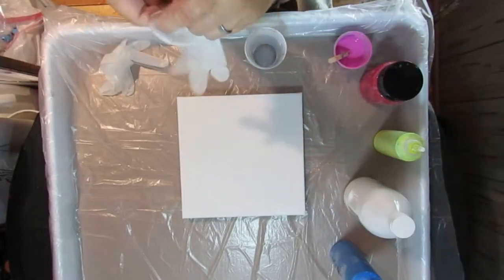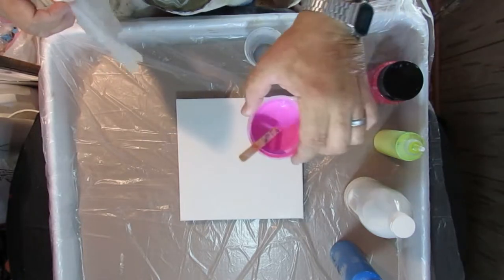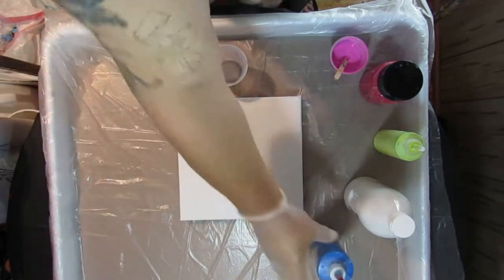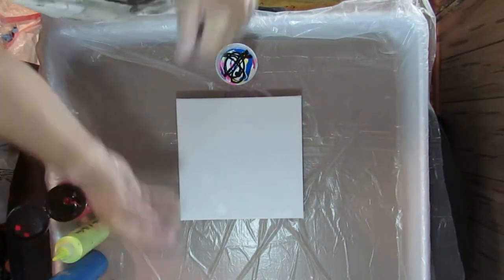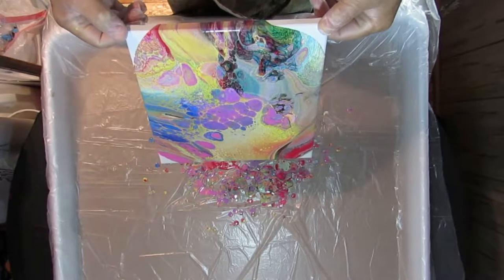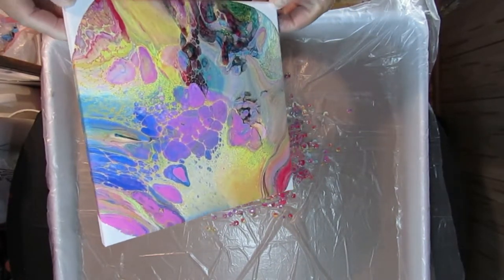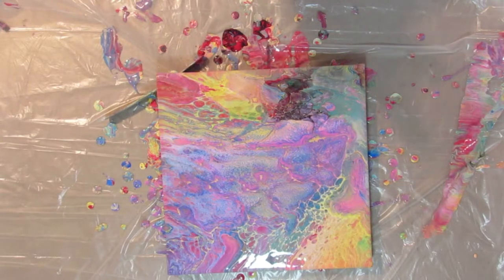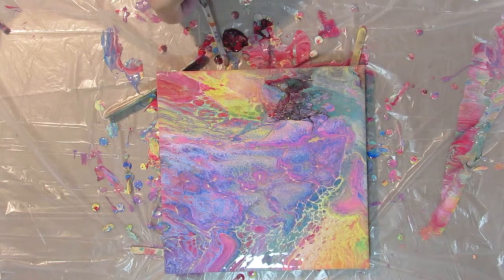Flip cup Volcano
Thanks for checking out my channel. I also appreciate shares. and comments. I will be trying to start out with uploading new videos on Monday afternoon and Friday afternoon.

D & D Creations Fine Art

Show less